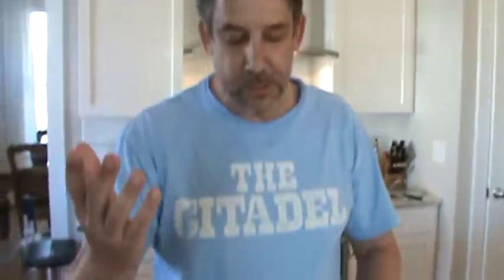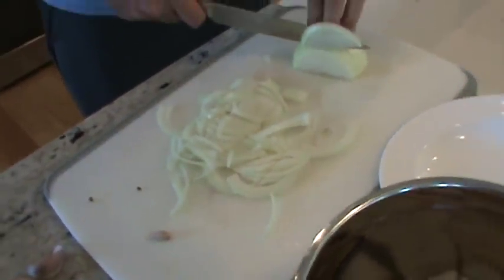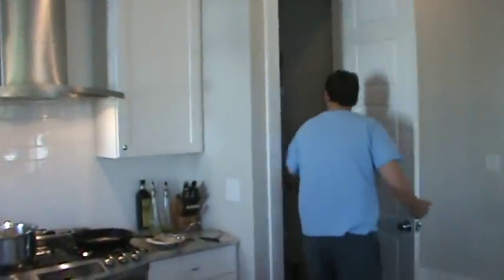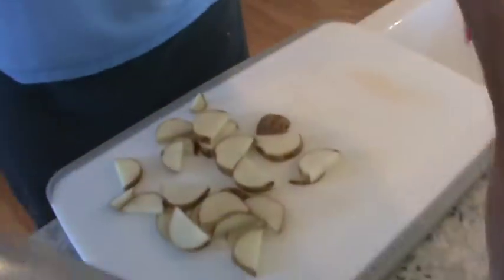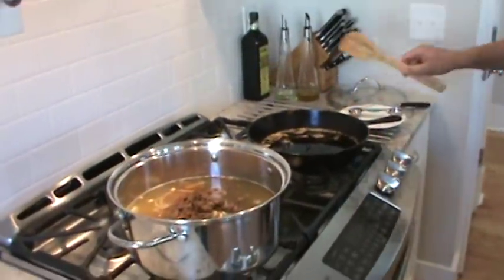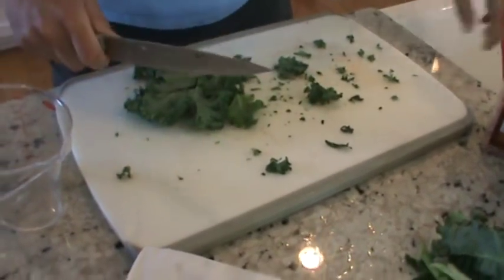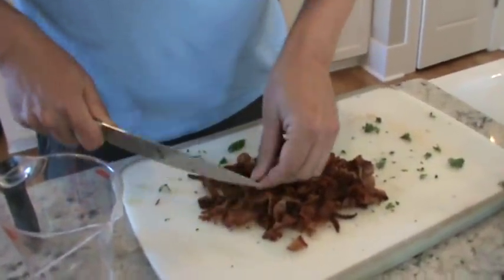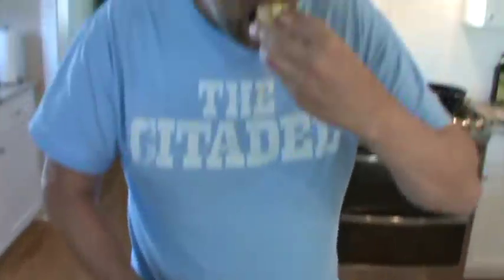Zuppa Toscana--A Little Taste of Italy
My wife and kids love this soup.  It's spicy, colorful, and fresh.  Benjamin and I share some good memories of visits to Italy as we prepare this very easy-to-make soup.  Goes great with crusty bread and stores well in the refrigerator for up to a week.  This recipe makes 12 servings.
Ingredients:
- 1 pound of Italian sausage or spicy breakfast sausage
- 3/4 pound of bacon (about 12 strips)
- 5 medium sized Russet potatoes.  Halve lengthwise and cut into 1/4 inch half moons.
- 2 teaspoons olive oil
- 1 large white onion
- 1 teaspoon salt
- 1 1/2 teaspoons of red pepper flakes (omit or cut back if you used spicy sausage)
- 3 garlic cloves chopped
- 3 quarts of chicken stock
- 1 bunch of fresh kale
- 1 cup of heavy whipping cream

Directions:
1.  Brown sausage and set aside, patting off excess grease.
2.  Fry bacon crispy and set aside.  Reserve 1 tablespoon of bacon grease.
3.  In a large pot, saute onion in olive oil and reserved bacon grease until soft.  Add garlic and saute another 2-3 minutes.
4.  Add chicken stock to onions and garlic.  Add reserved sausage and the cut up potatoes.  Add pepper flakes and salt.  Bring to a boil and then reduce heat to simmer for 20 minutes.
5.  After 20 minutes, add kale, bacon, and heavy whipping cream.  Return to a simmer and heat for another 10 minutes.
6.  Serve with grated Parmesan cheese.